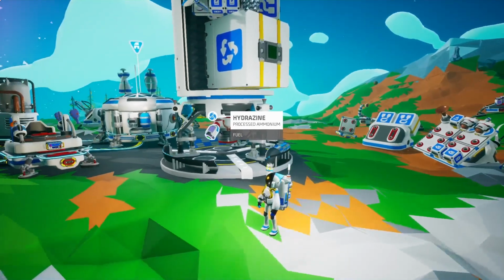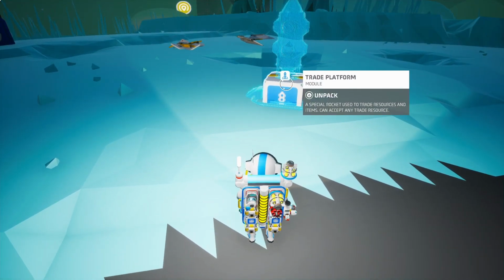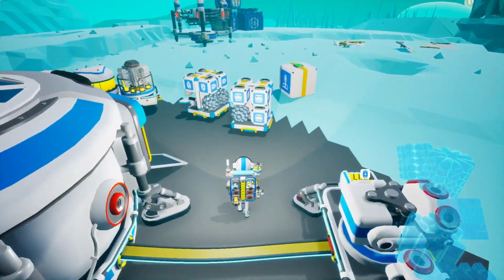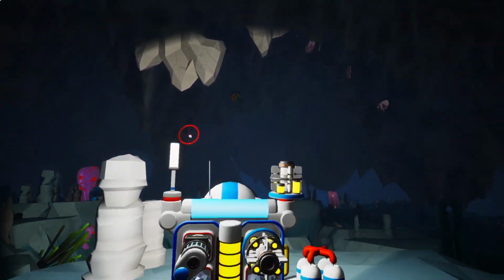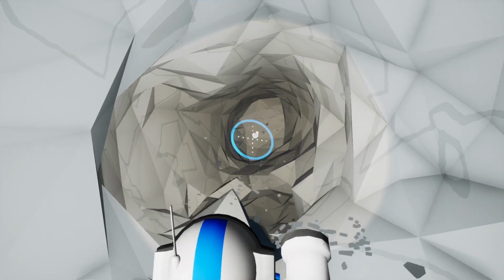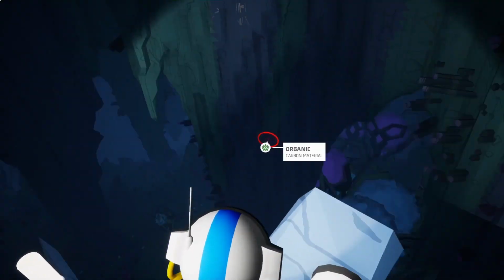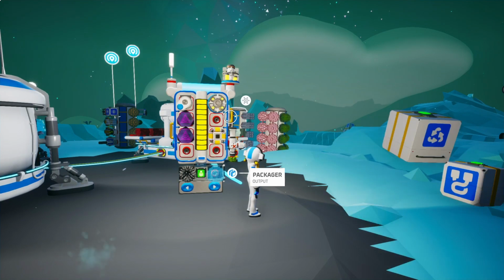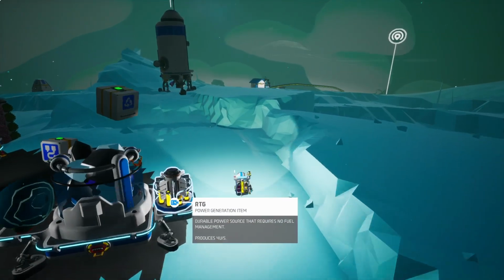Astroneer Unlocking Glacio's Core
A cold place to be.